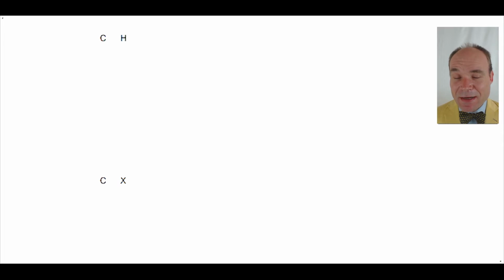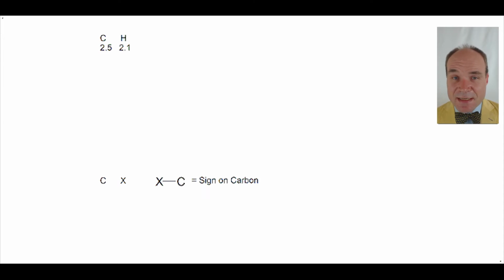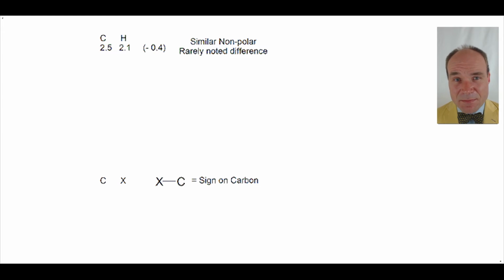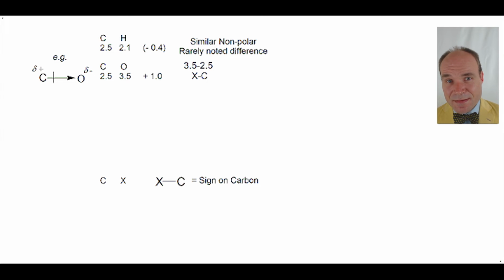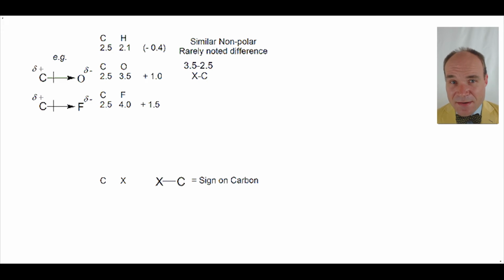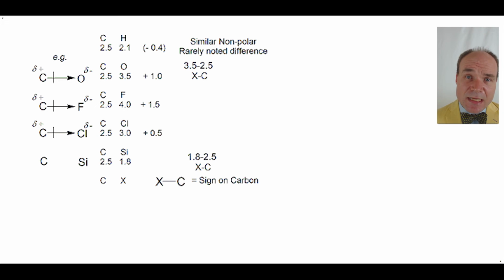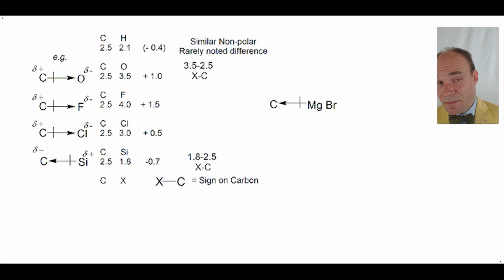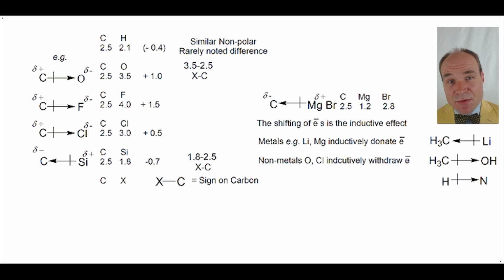Electronegativity Values Used to Predict Positive or Negative Partial Charges on Carbon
The subtraction of the electronegativity value of an atom from the electronegativity value of Carbon not only provides a sense of the imbalance of electron around the Carbon/atom bond, but also the positive or negative sign obtained reveals the charge on the Carbon atom. The polarization of the sigma bond due to electronegativity is described as the inductive effect.